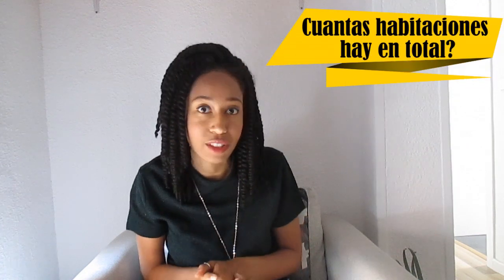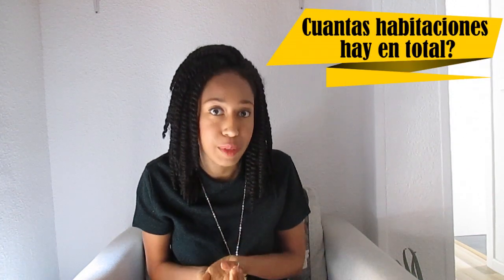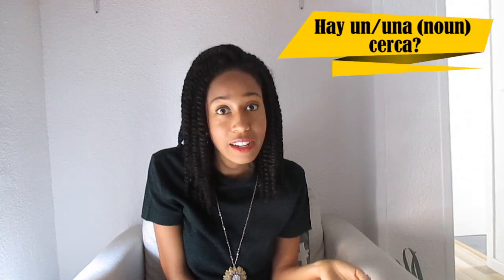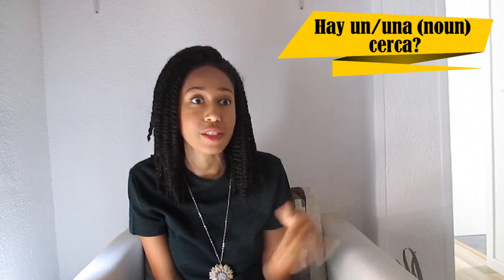10 Things To Ask When Renting in Madrid (En Español)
Welcome to the third part of my finding an apartment in Madrid without going insane. In this video, I go over some basic questions you can ask in Spanish once you arrive at the apartment to close the deal and make sure you know what you are getting yourself into.

Memory card
Camera case
Camera strap